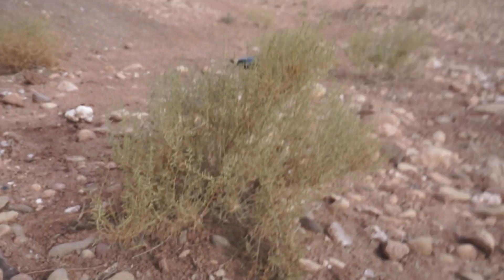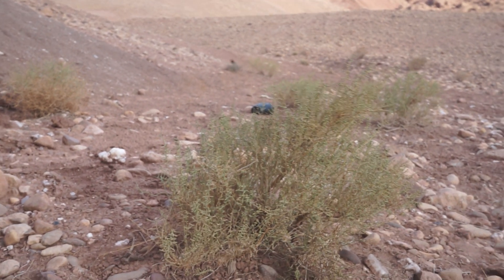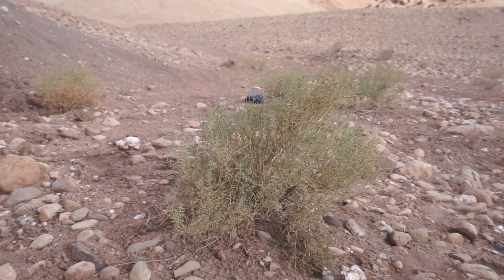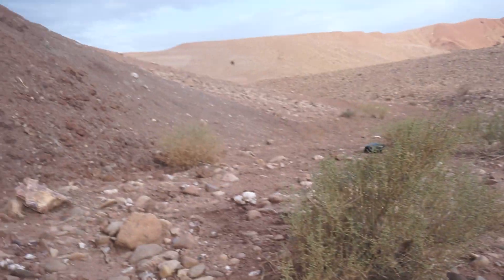00001 HELP! I'M STRANDED IN SAHARA DESERT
Share the Vid. Like the Vid. Just do anything. I need help. Get the authorities. Much Love.